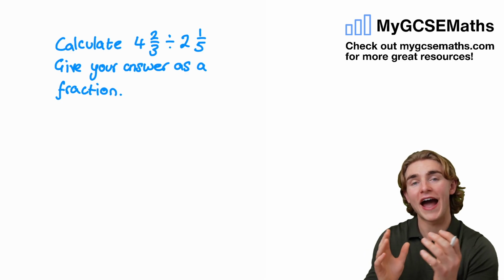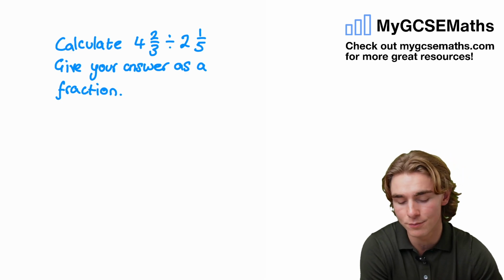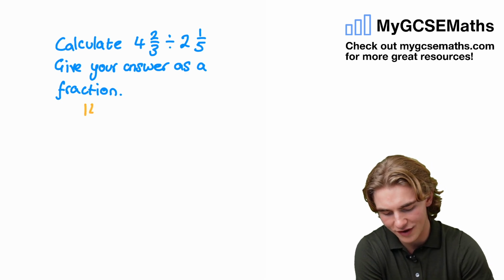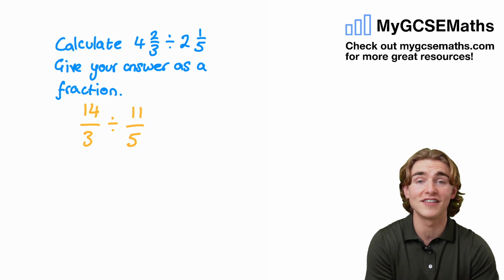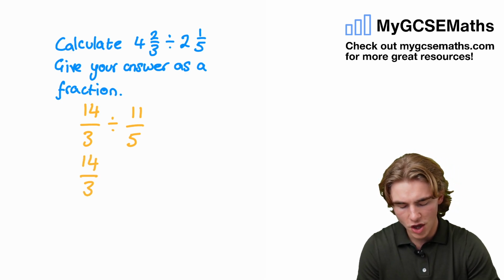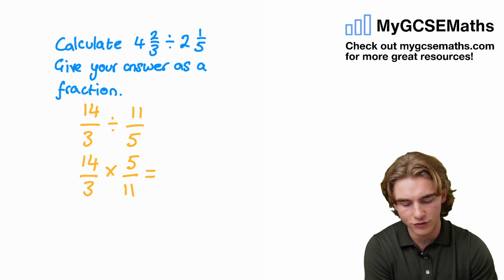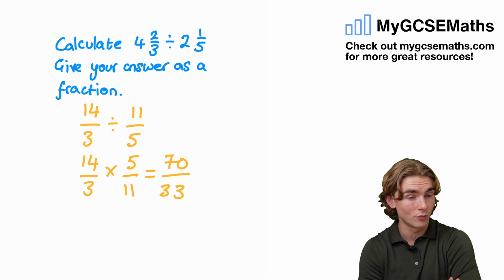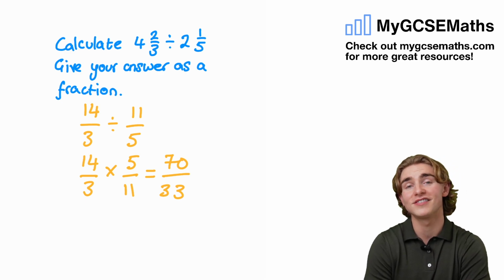Dividing Mixed Numbers | GCSE Maths 2025 | 33/400